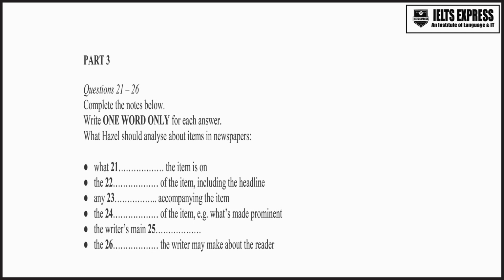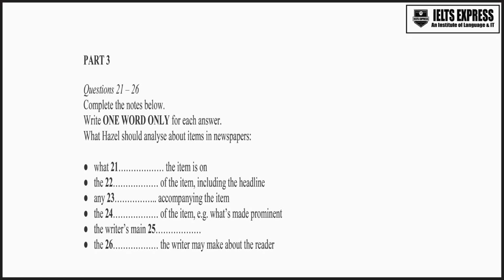IELTS Express Listening: Audio 141